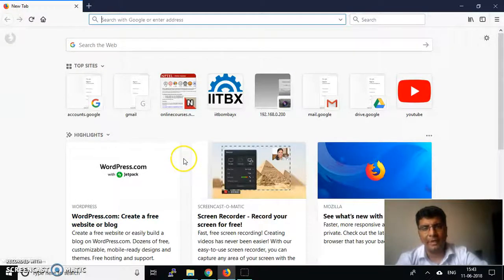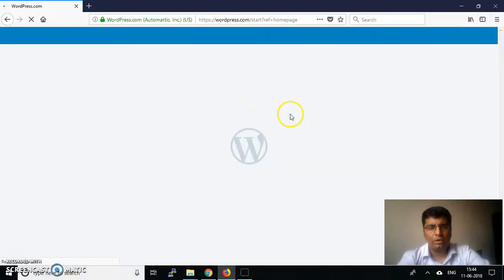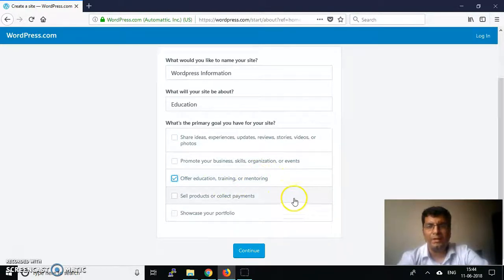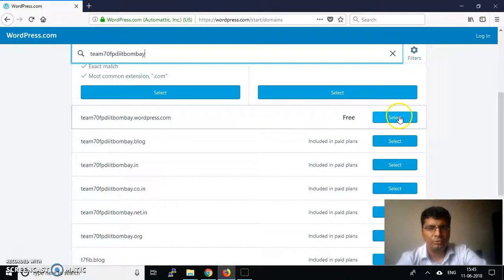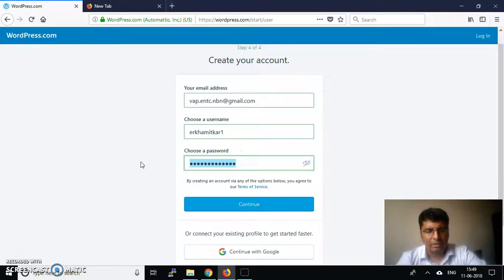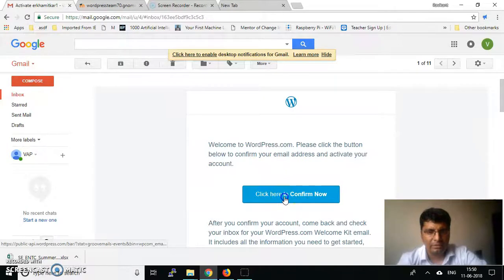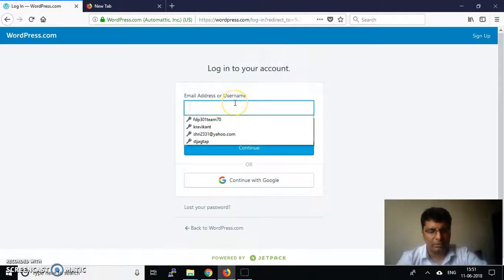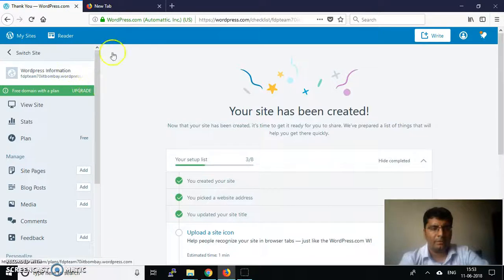Wordpress Account creation